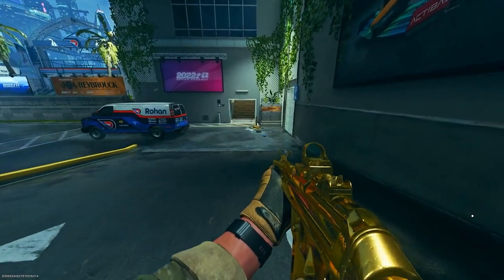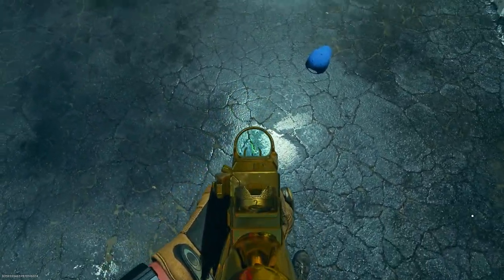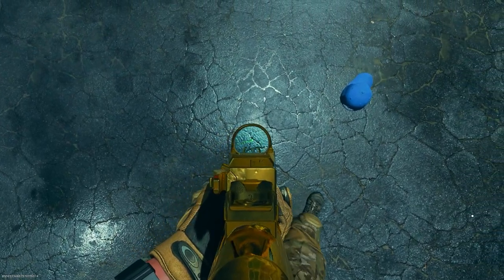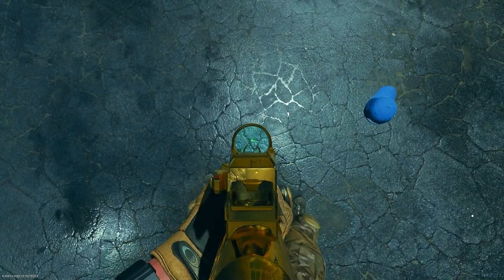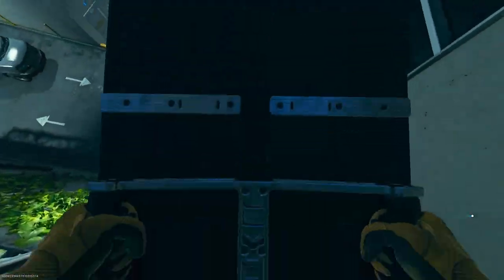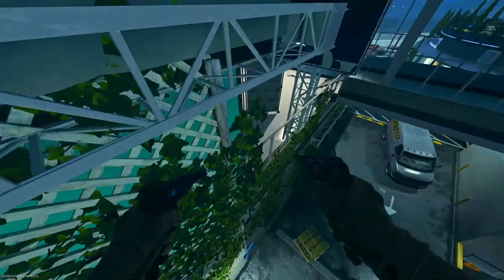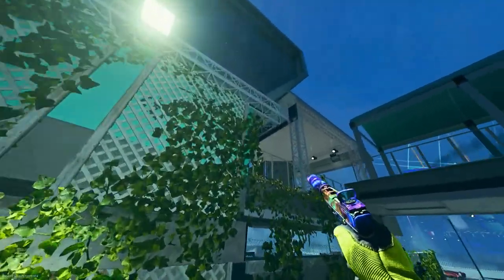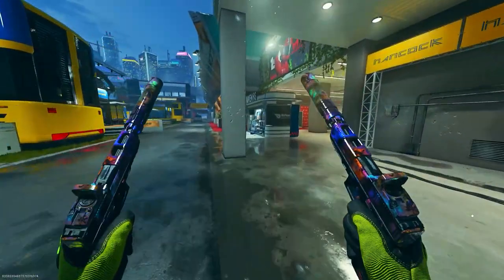Modern Warfare 2 Glitches 2 NEW Solo How To Get Top Of Map Glitch Crown Raceway (Bounce Glitch)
In this video, I show you 2 new bounce glitches which allow you to get top of the map on Modern Warfare 2 Crown Raceway.
Founders:
-Kingman124
Social Medias Below:
Song Today:
When you are using this track, please add this in your description: